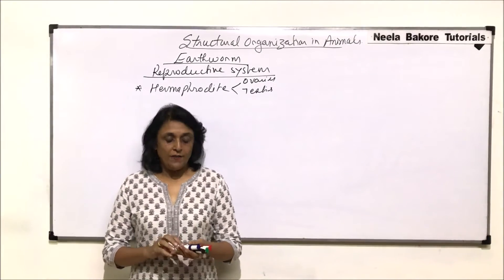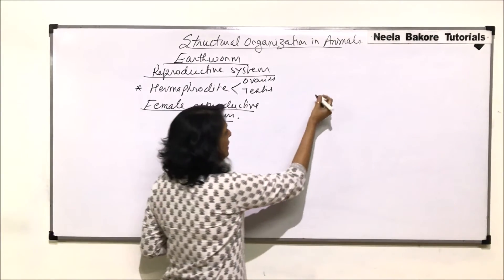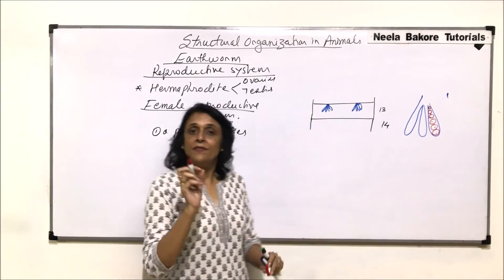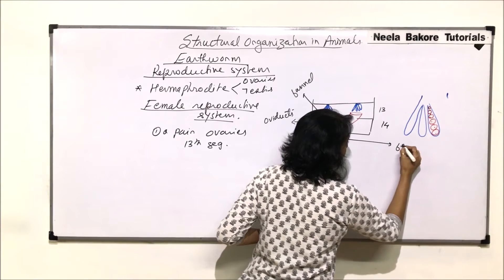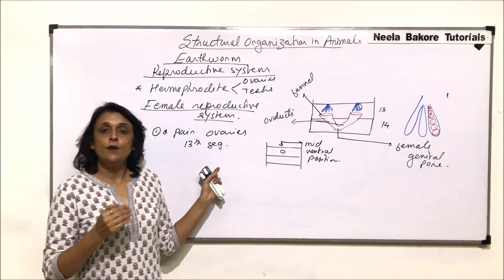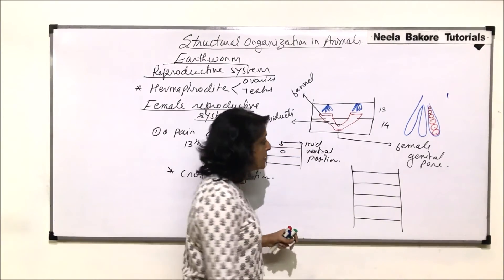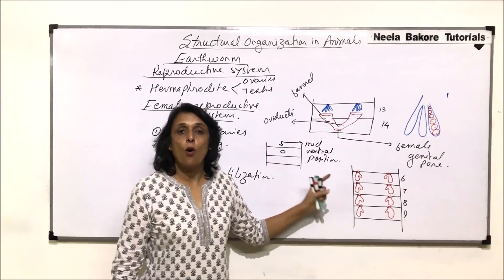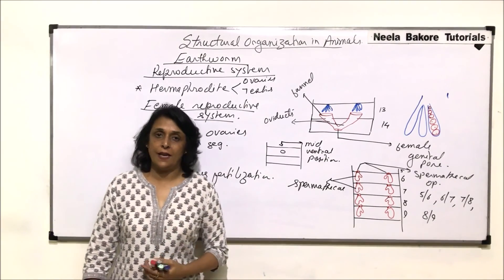Structural Organisation in Animals | NEET | Anatomy of Earthworm - Female Reproductive System